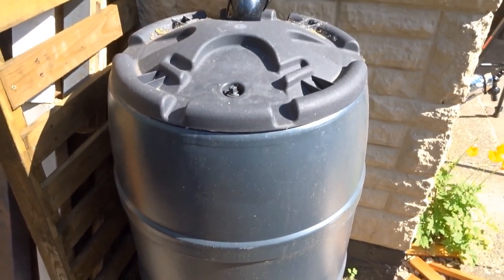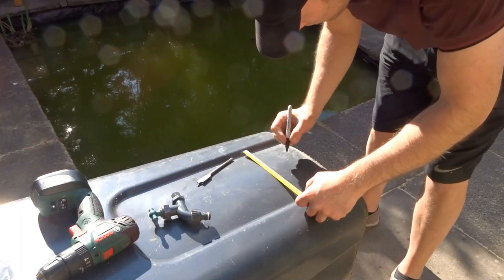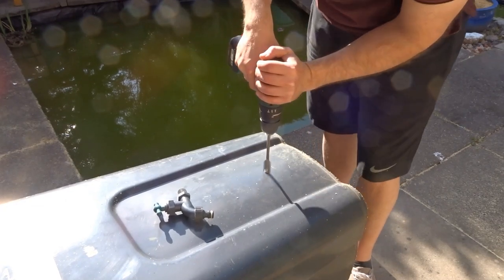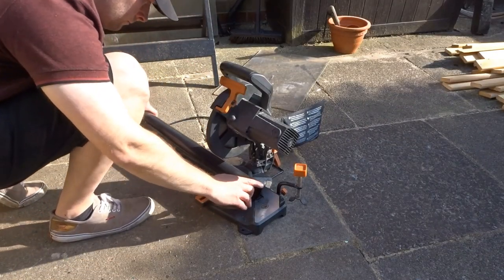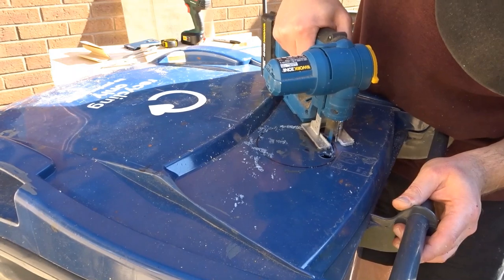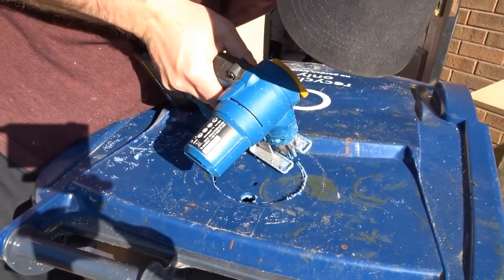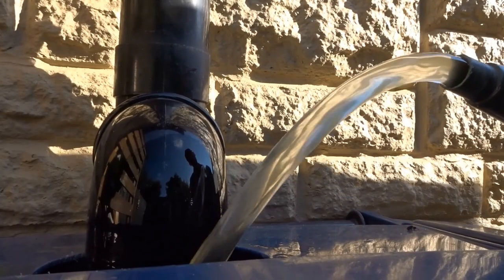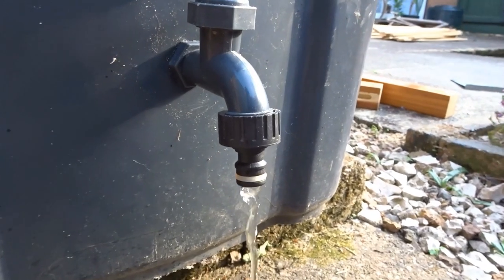How to convert a Wheelie Bin into a Water Butt Water Collection System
I needed a larger Water Butt for collecting rain water for watering my plants. So I decided to convert an old Wheelie Bin into a Water Butt. This is a great way of collecting Water.